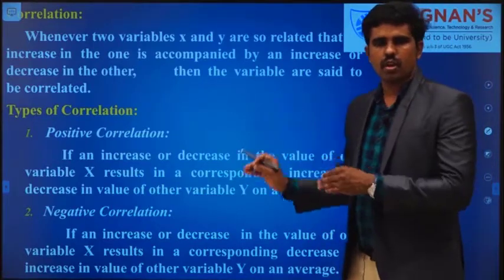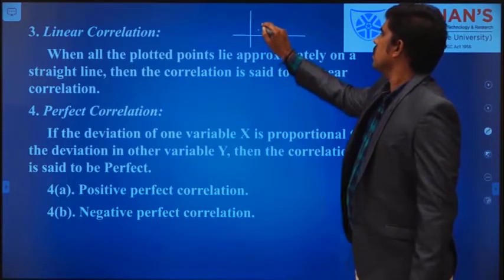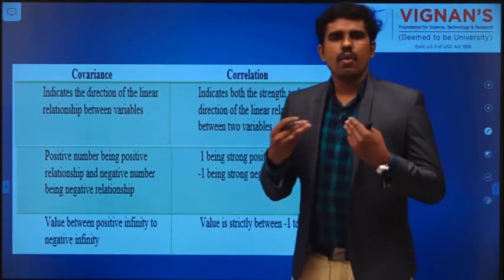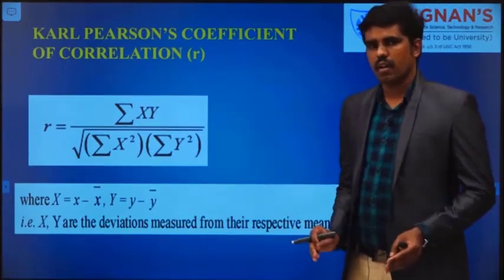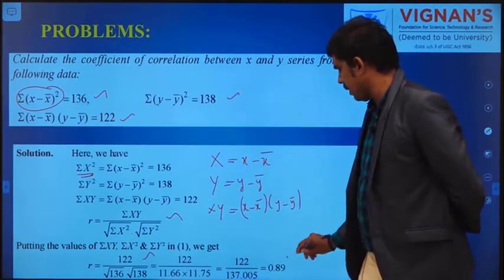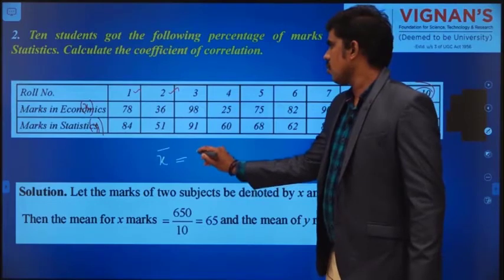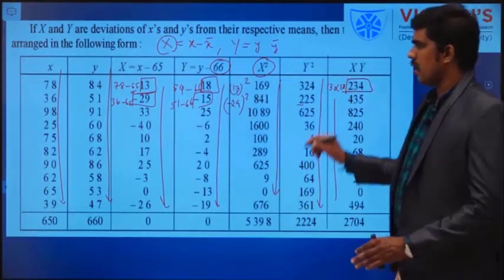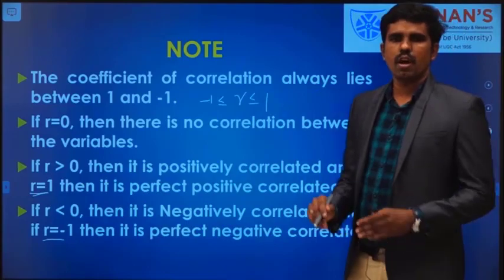CORRELATION & KARL PEARSON CORRELATION COEFFICIENT